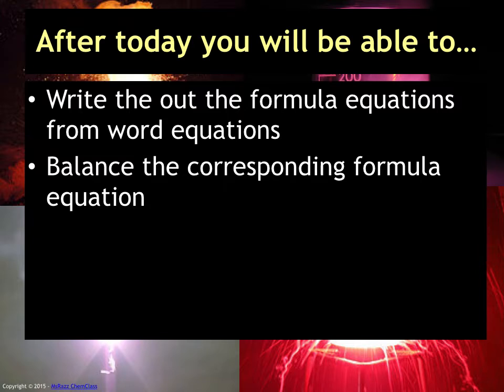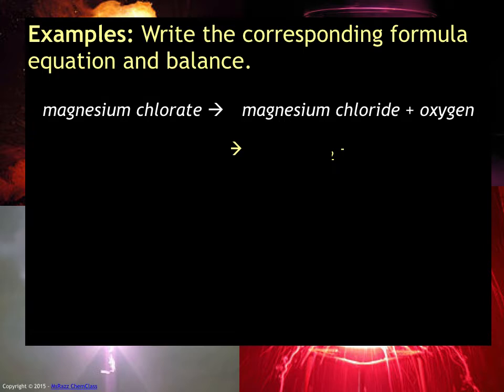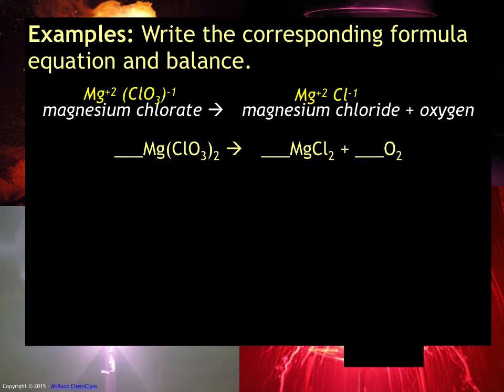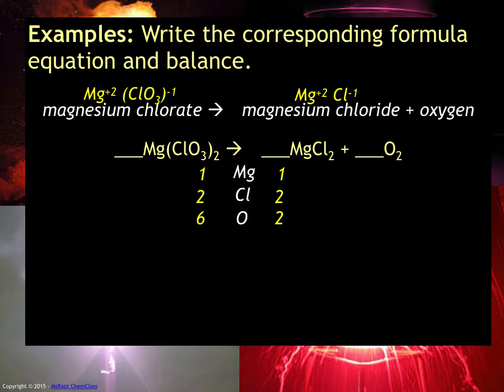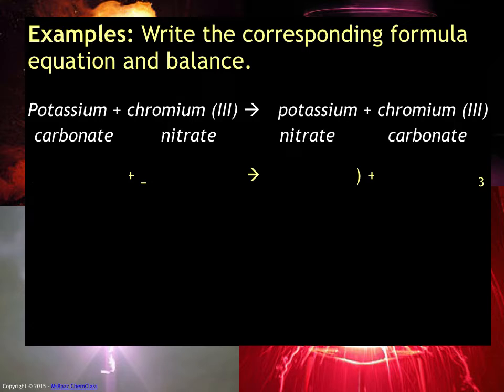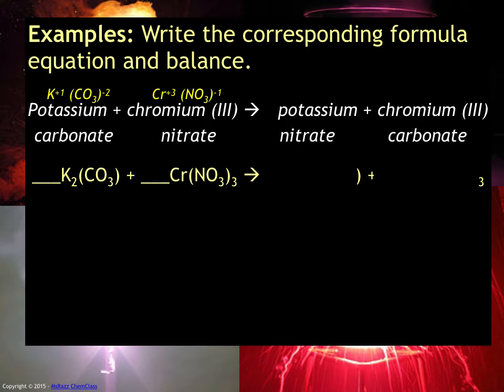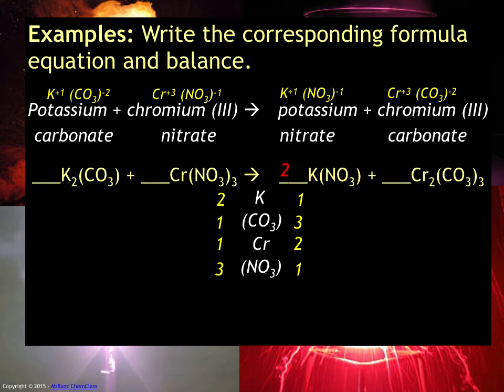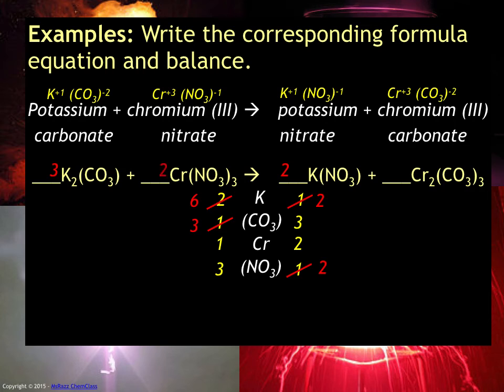Day3 PuttingItTogether lecture